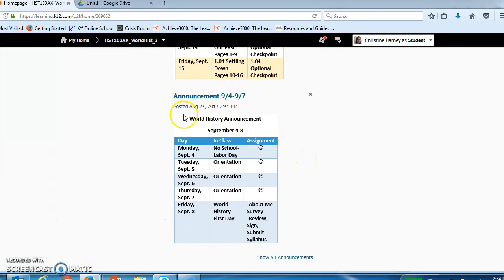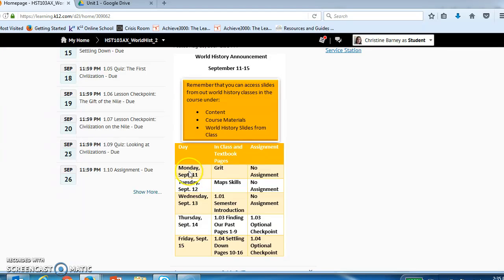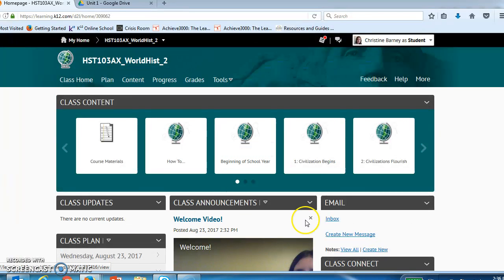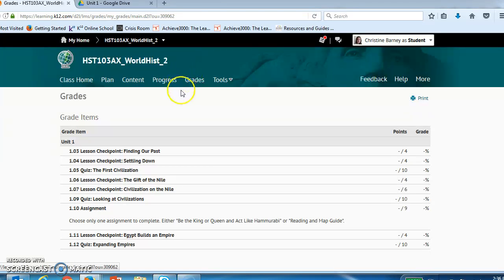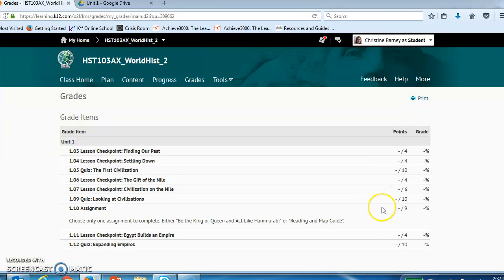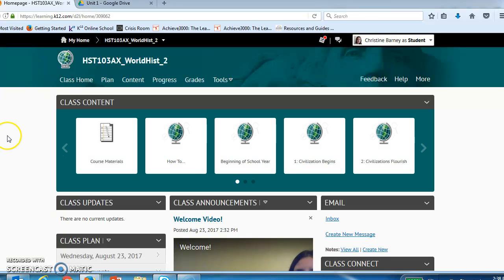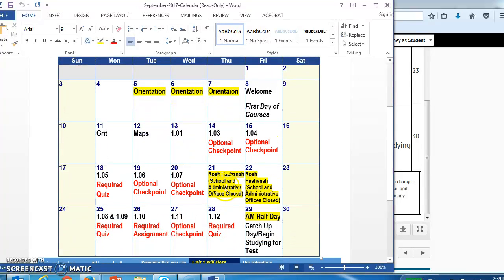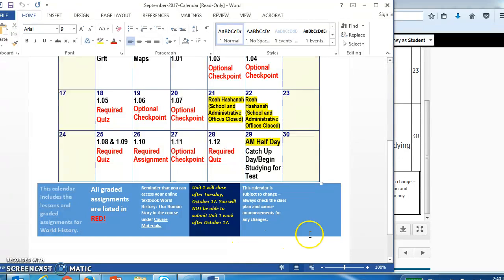How to Know Which Assignments to Complete